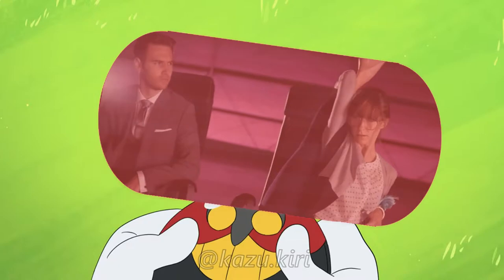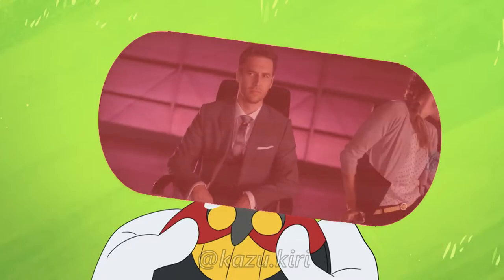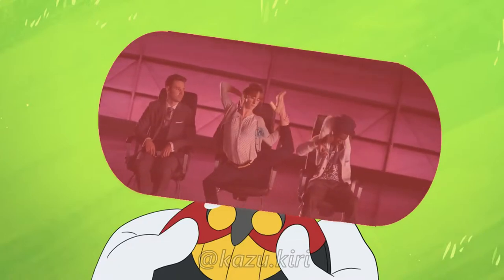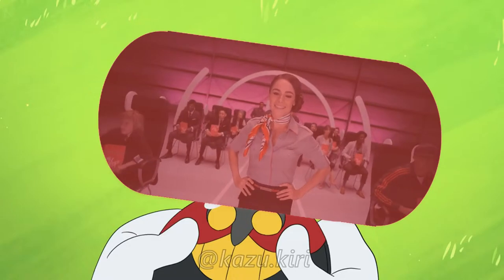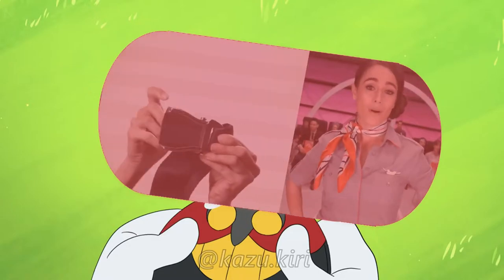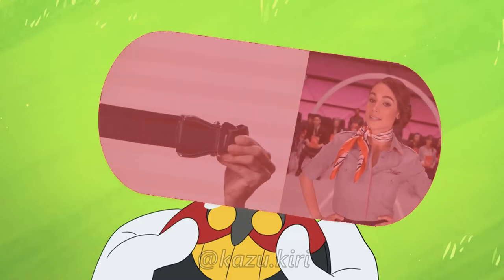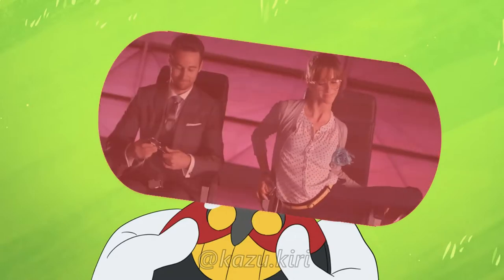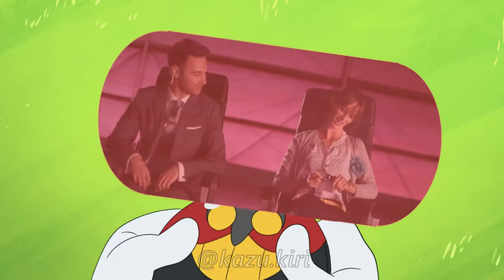Sonic Mania but memes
i can't express how much i dislike the lady explaining how seat belts work in the virgin airlines safety video. sick ascot though.